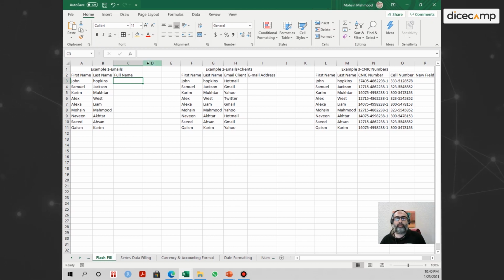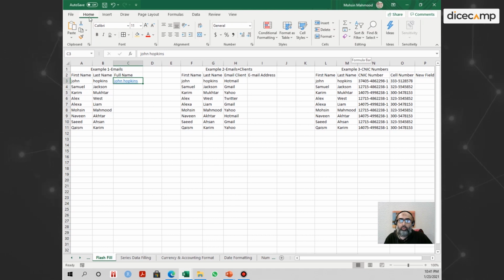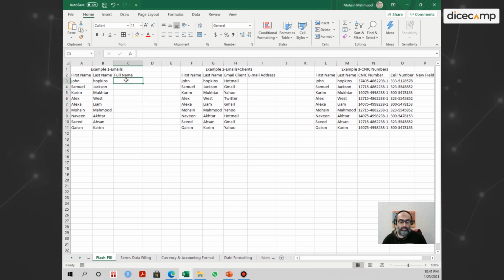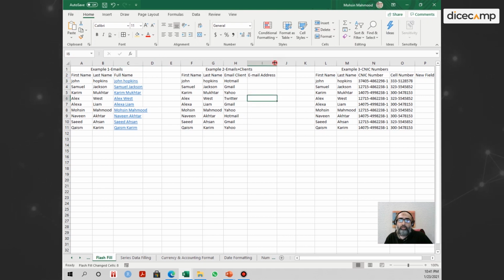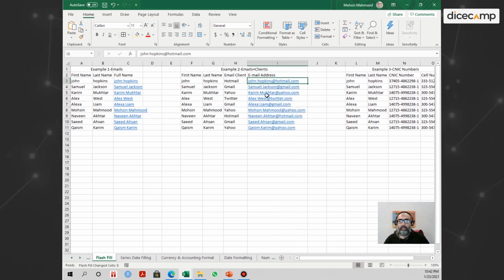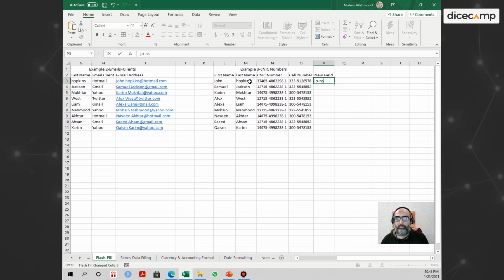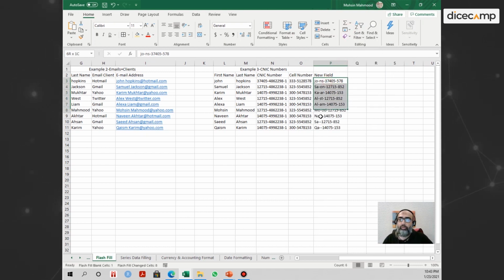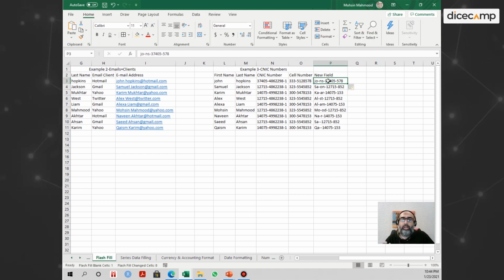13. Flash Fill | Crash Course on Data Analytics Using Excel